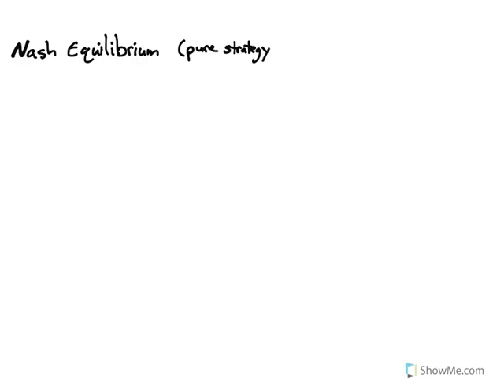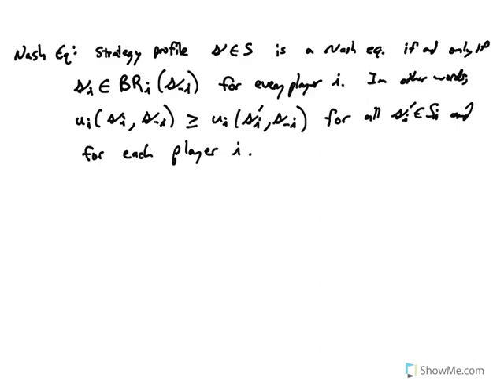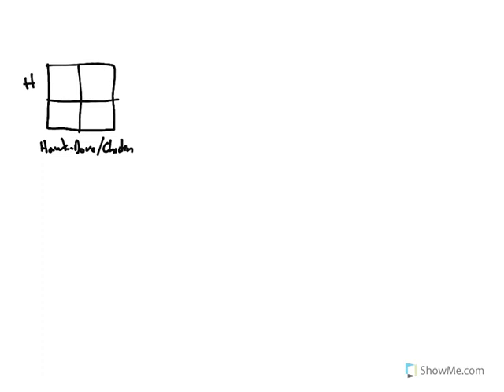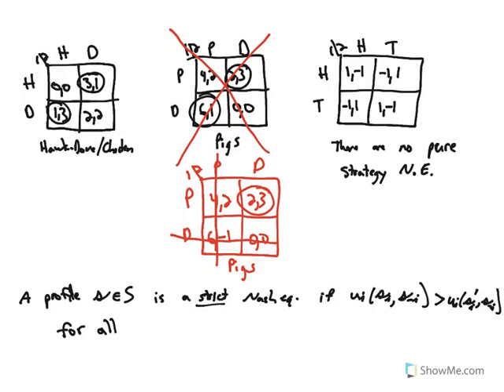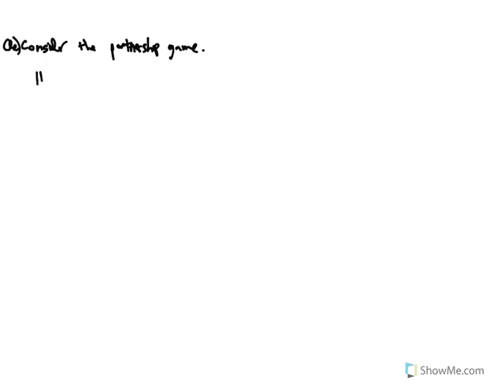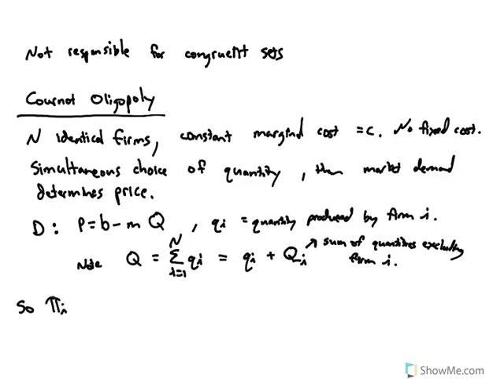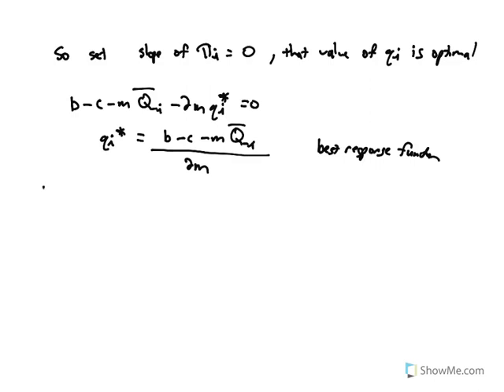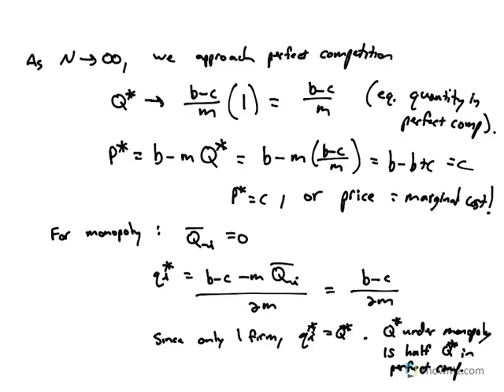Game Theory Nash Equilibrium Advanced Pure Strategy and oligopoly | Economics | rationalization